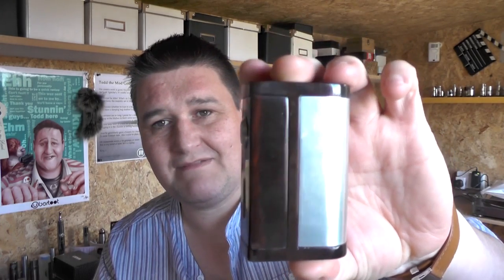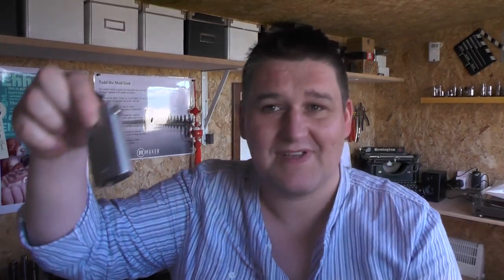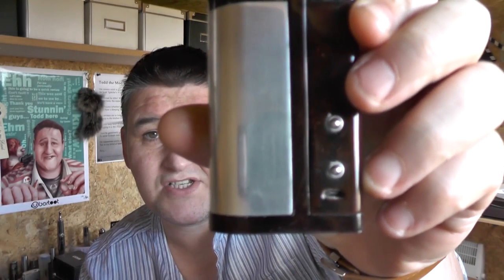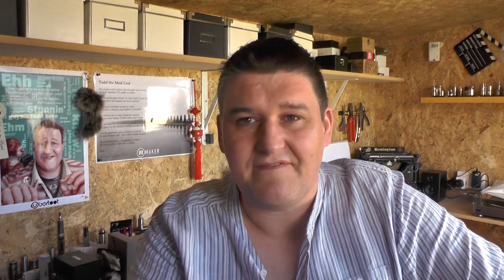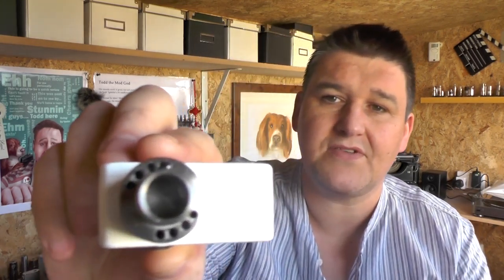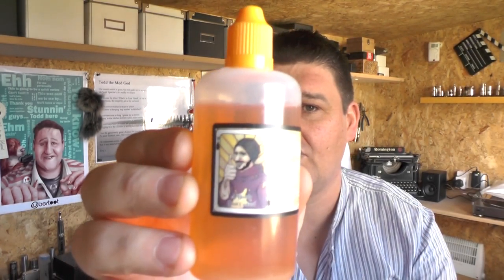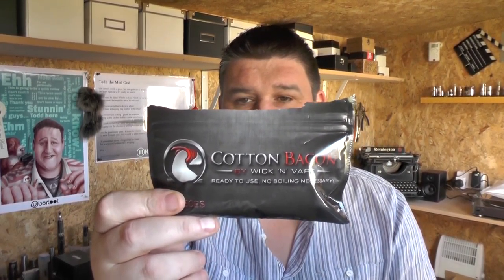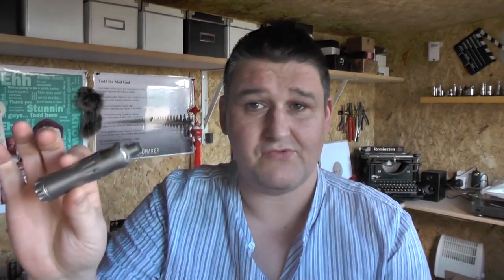Vlog 20150603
toddsreviews/
thevapersshed.boards.net/